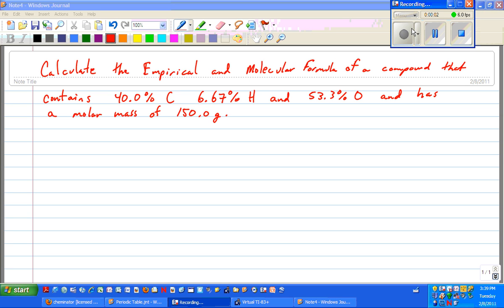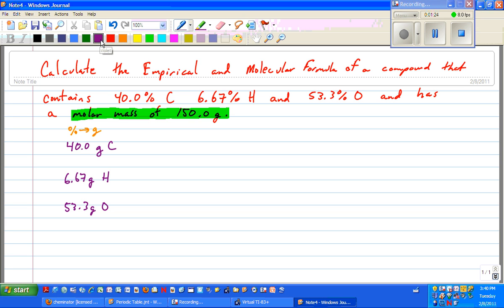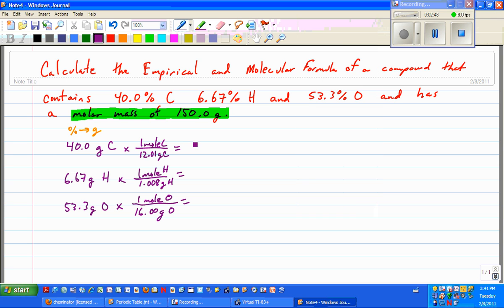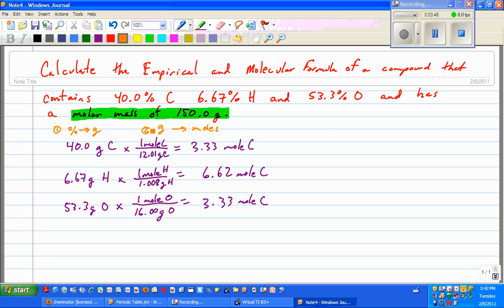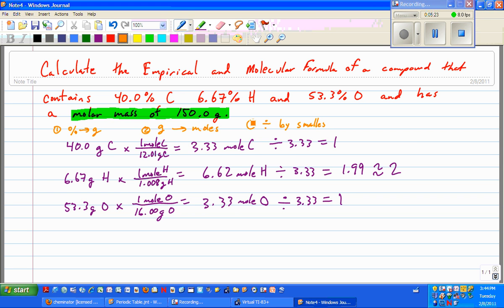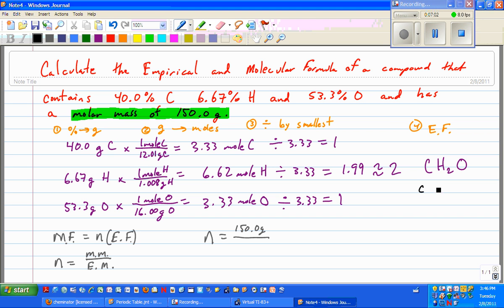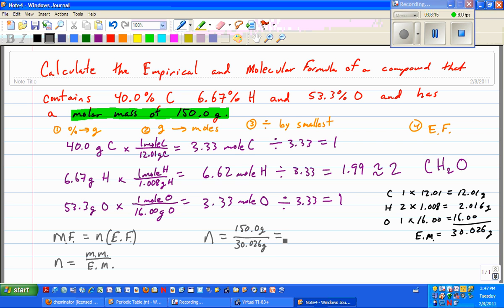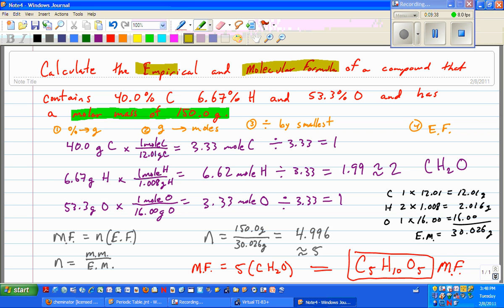Molecular Form From Percent and Molar Mass.wmv